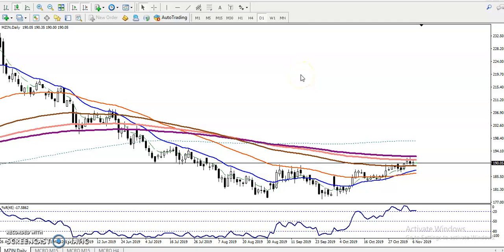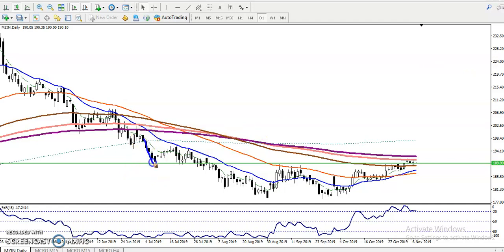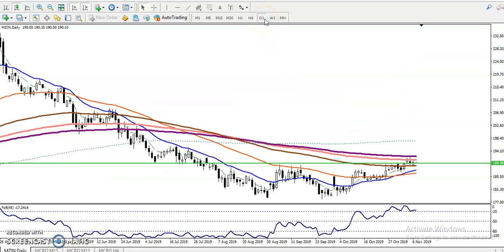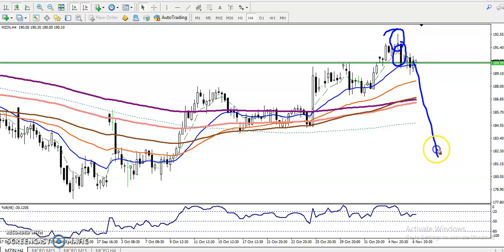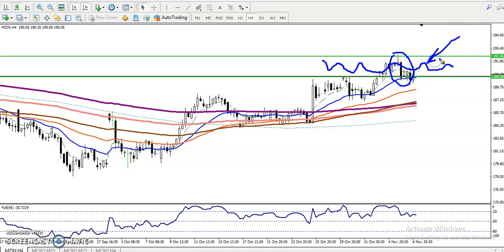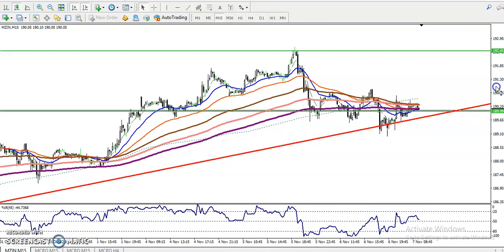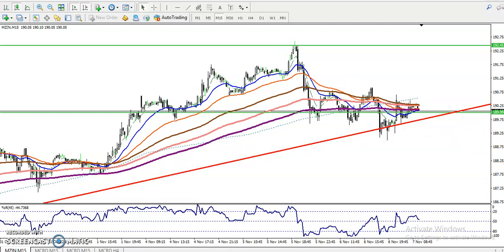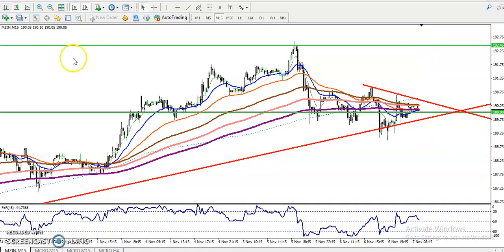Zinc Analysis for day trading | Alice Blue